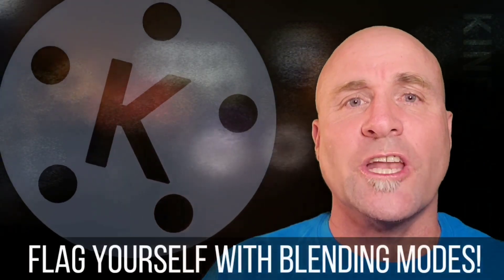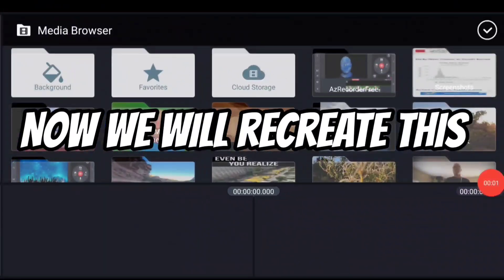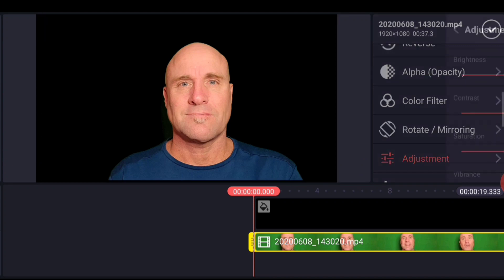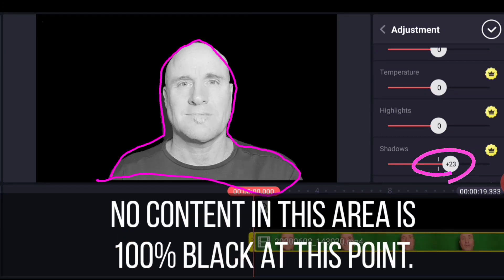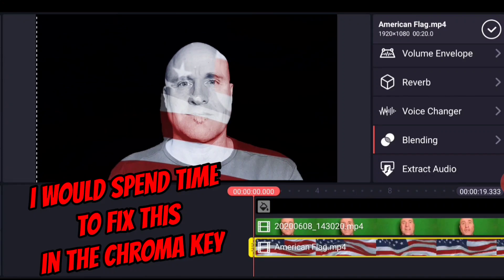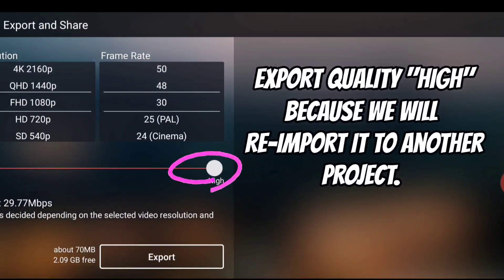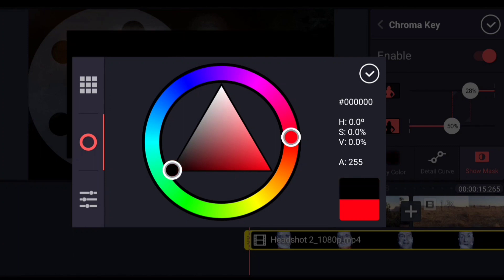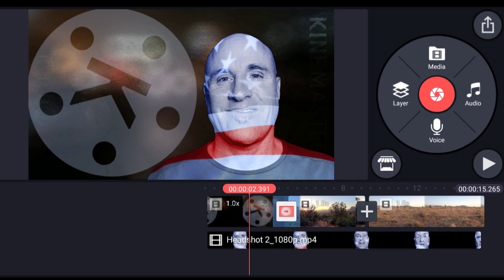Madewithkinemaster tutorial - blending mode layered texture over Greenscreen effect - super cool!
This Kinemaster Tutorial narrated in English explains how to use overlay blending mode with chroma key content to superimpose a texture layer over talking head or other chroma key content.  Cover yourself with a flag, a logo, telhe ocean, waves or any other colored texture layer and then place that against a backdrop. This complete tutorial will show you how to desaturate your content so it takes on the color property of the over-layed layer.